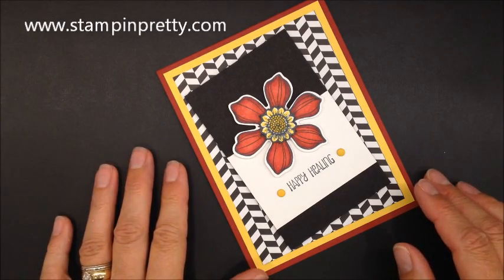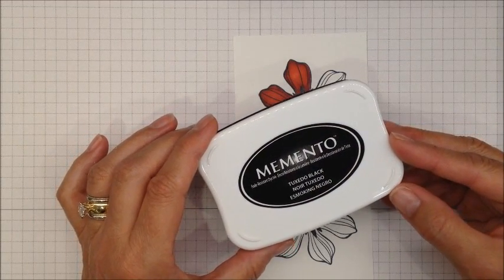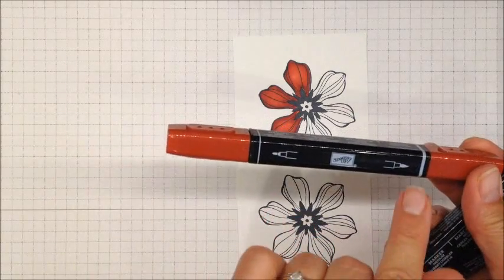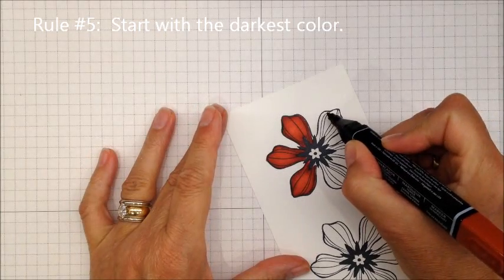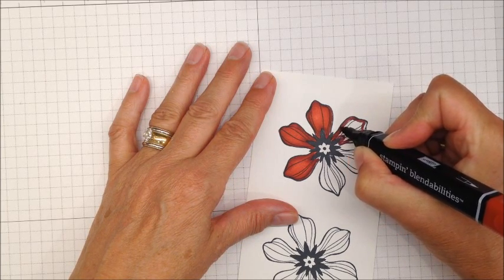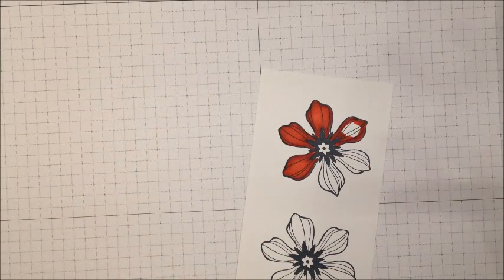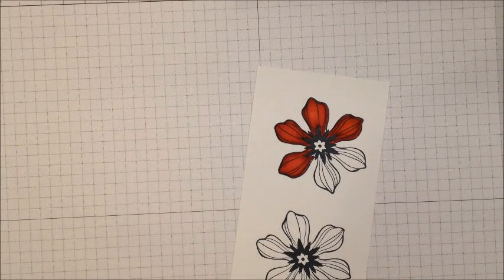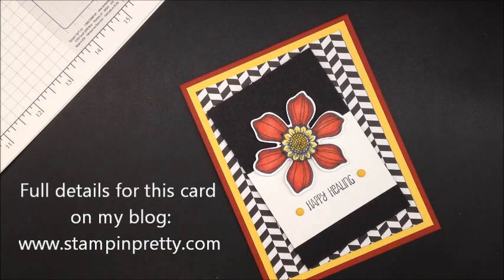Stampin' Pretty Tutorial: How to Use Blendabilities Markers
In this tutorial, I share how to use blendabilities markers.